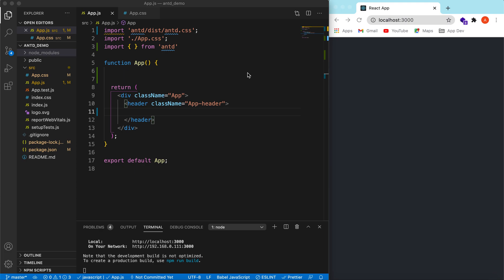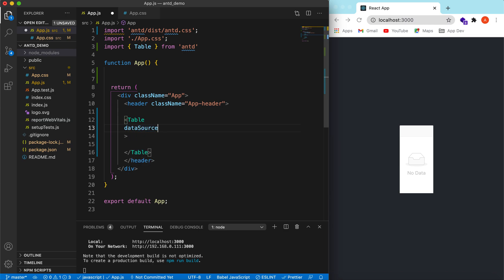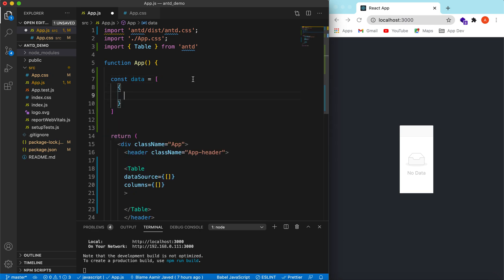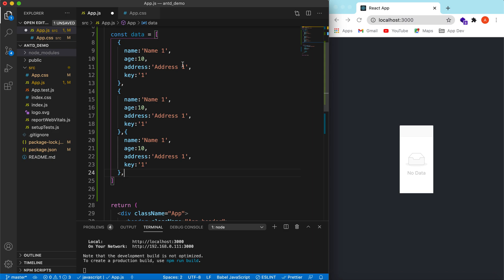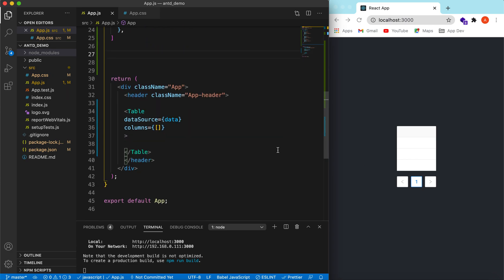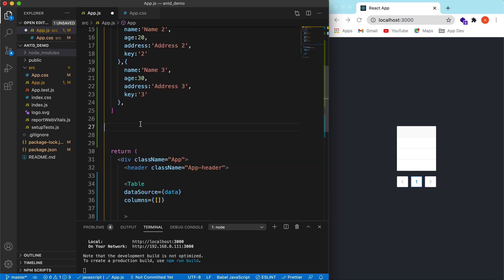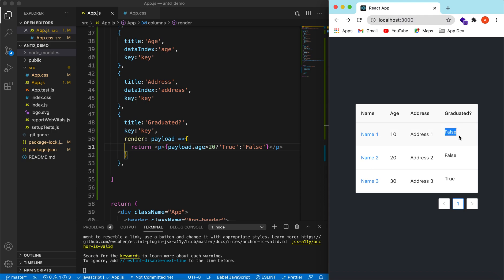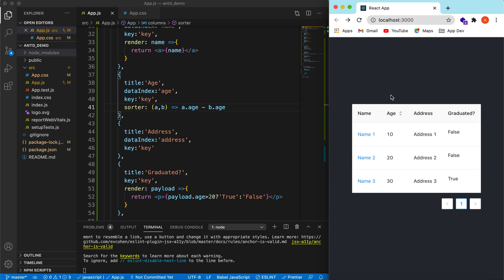Ant Design Table component usage in ReactJS app | AntD Table Component Tutorial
In this video I have explained Ant Design Table component usage in ReactJS app.
- How to use antd table component in React js app
- How to use columns prop of antd table
- How to use datasource props of antd table
- How to create columns array of objects for antd table
- How to add different key for antd table columns like title, dataIndex etc.
- How to create local data source to render inside antd table
- How to customize antd table rendering
- How to use custom render of antd table column prop
- How to render custom custom reactjs components inside antd table cell
- How to get the whole row or record inside an antd table cell rendering
 - How to return custom cell value based on datasource record
- How to add sorting in antd table header
- How to implement sorter function in antd table column

This video focuses on how to use Table component of Ant-Design UI library.

In this video we will be using different available props of Table component to see the possibilities for different use-cases. For more details on ant-design, please visit its documentation

Happy Coding!